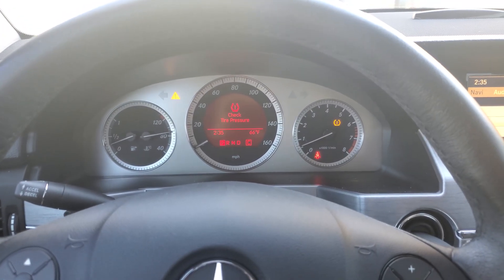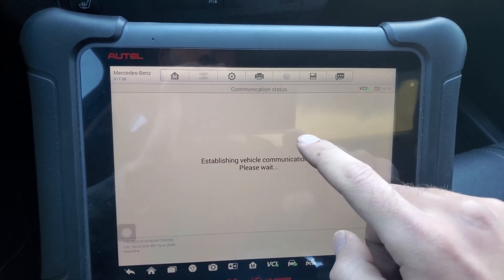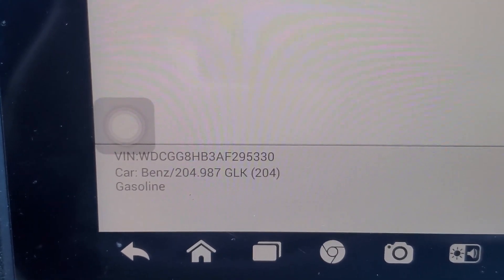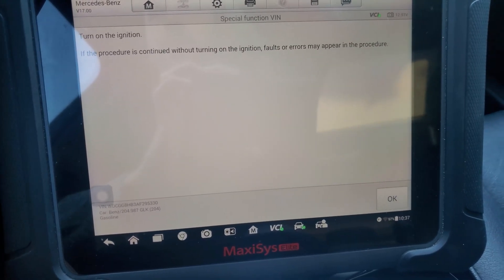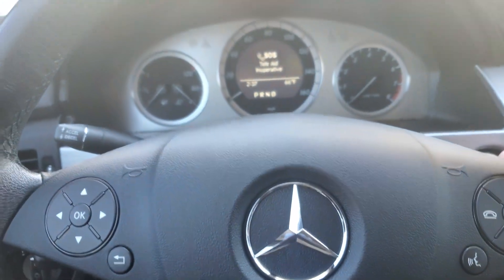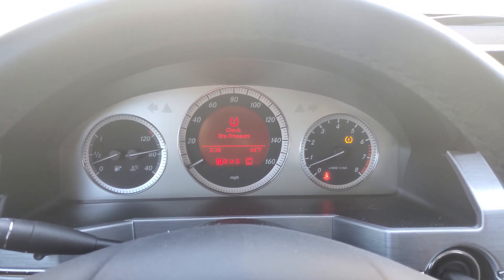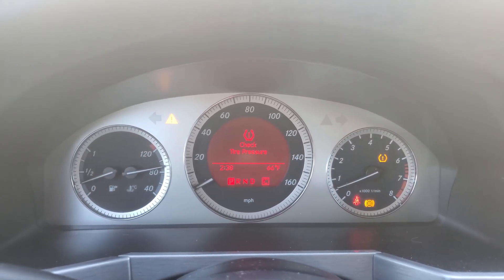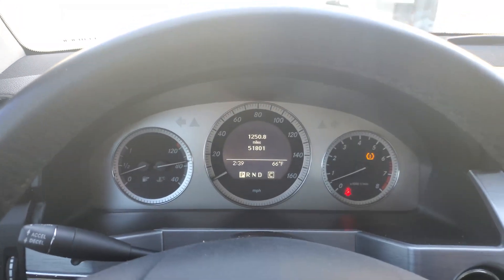Mercedes Benz GLK350 Used ESP / ABS Module Coding Programming | Autel Maxisys Elite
This video shows how we program a used ESP control module on a 2009 Mercedes Benz GLK350 by simply changing the VIN # in the module using the Autel Maxisys Elite MS908P(link below). This procedure will be similar on most Mercedes Benz models.

Diagnostic tool in the video